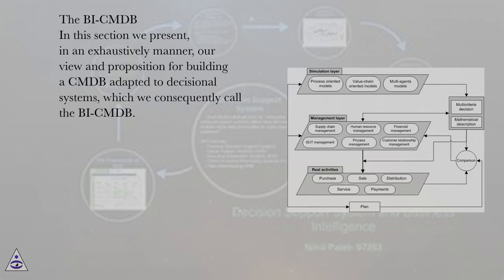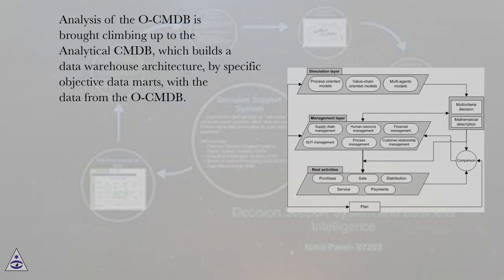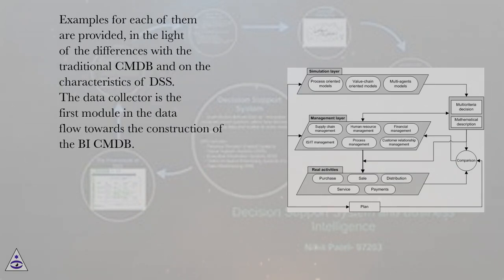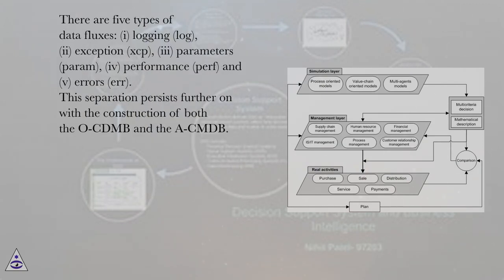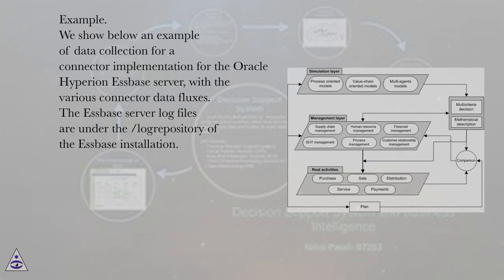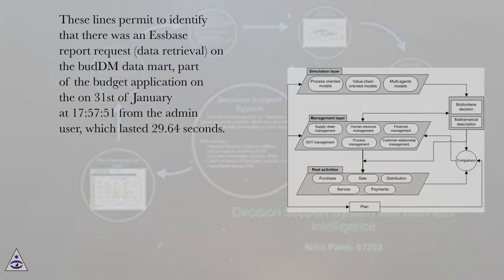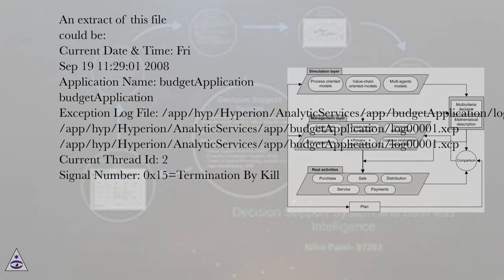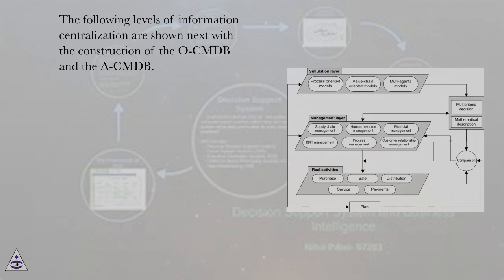The BI-CMDB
Efficient Decision Support Systems Online Course
Section: Business Intelligence – CDMB – Implementing BI-CMDB to Lower Operation Cost Expenses and Satisfy Increasing User Expectations
Lesson: The BI-CMDB
Efficient Decision Support Systems.
Introduction
Since the beginning of Decision Support Systems(DSS), benchmarks published by hardware and software vendors show that DSS technologies are more efficient by offering better performance for a stable cost and are aiming at lowering operations costs with resources mutualisation functionalities. Nevertheless, as a paradox, whereas data quality and company politics improves significantly, user dissatisfaction with poor performances increases constantly (Pendse, 2007).
In reality, this surprising result points the difficulties in globally defining the efficiency of a DSS. As a matter of fact, we see that whereas a “performance/cost” ratio is good for a technician, from the user perspective the “real performance/ expected performance” ratio is bad. Therefore, efficient may mean all or nothing, due to the characteristic of user perspective: a DSS may be very efficient for a developers needs, and completely inefficient for production objectives.
In order to improve the global DSS efficiency, companies can act upon (i) cost and/or (ii) expectations. They must be capable of well defining and exhaustively taking into account the costs and expectations relative to their DSS.
Concerning the first aspect of cost, the Total Cost of Ownership(TCO) provides a good assessment. It contains two principal aspects: hardware/software costs and cost of operations. With hardware/software, companies are limited by market offers and technological evolutions. The cost of operations, in addition to the potential gain by resource mutualisation, strongly influences the organization costs in rapport with its pertinence. Over this problematic, companies have implemented rationalization based on best practice guidelines, such as the Information Technology Integration Library(ITIL). Nevertheless, an internal study we have conducted at SP2 Solutions in 2007 showed that these guidelines are little or not-known to the DSS experts within or outside company IT departments. Our experience shows that this hasn’t changed almost at all since then.
Relating with the second aspect, we state that user expectations cannot be ignored when evaluating the efficiency of a DSS. We estimate that the expected results must be based on the Quality of Service(QoS) and not on the raw technical performances. This way we define the DSS efficiency as a ratio between the DSS QoS and the DSS TCO, which is the foundation of our propositions.
Having described the context in which we position ourselves, we have developed and we offer several solutions to improve the DSS efficiency.
(1) First, we note that an improvement process cannot exist without a prior monitoring process. We propose to adapt and apply best practices, already deployed for operational systems, by implementing a system which permits the measuring of the DSS efficiency. Following ITIL guidelines, this kind of system is known as the Configuration Management Data Base(CMDB), and relates with ITIL specifications for: (i) service support and (ii) service offering (Dumont, 2007). The CMDB integrates all the information required to manage an information system. This information varies from incidents and known problems, configuration and change management, to management of availability, capacity, continuity and levels of service.
(2) Second, we show the necessity of taking into account DSS specifics (in contrast with operational systems), with the purpose of elaborating the right measures for the efficiency of a DSS. These measures are different from the ones used with operational systems, which focus on the problematic of real time utilization. DSS are often defined in comparison with operational information systems as the distinction between On-Line Analytical Processing(OLAP) and On-Line Transaction Processing(OLTP) shows it (Inmon, 2005), (Inmon, 2010). The two are part of fundam